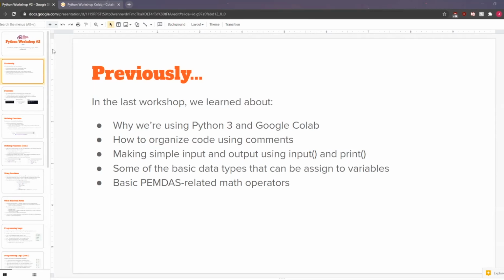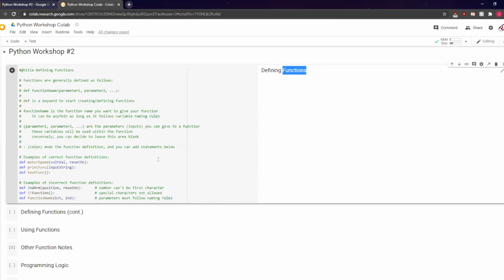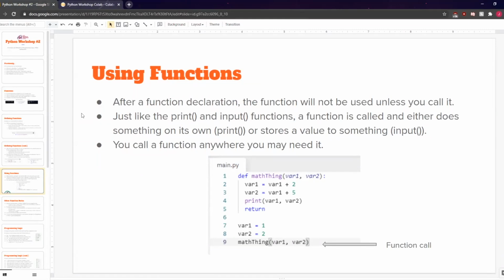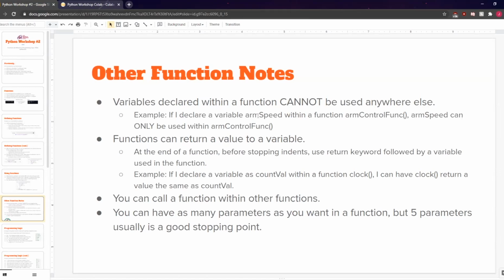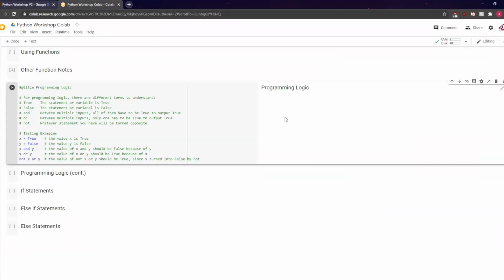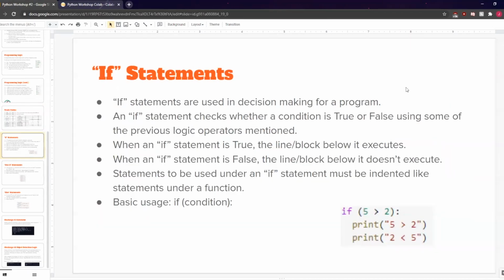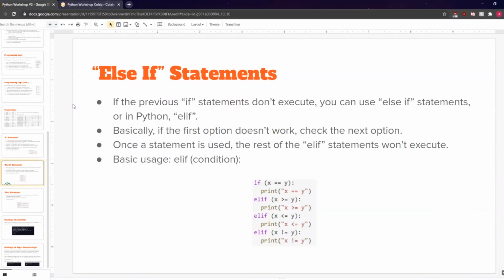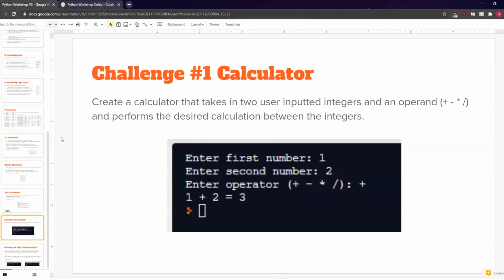RAS Fall of 2020 Python Workshop Part 2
The Robotics and Automation Society at UT San Antonio presents Fall of 2020 Python workshop part 2. In this workshop you will learn how to make and call functions, programming logic, truth tables, and if statements

0:00 Introduction
1:42 Functions
2:17 Defining Functions
8:39 Using Functions
11:48 Other Function Notes
15:33 Programming Logic
20:15 Truth Tables
20:49 If Statements
24:13 If Else Statements
26:50 Else Statements
28:05 Challenge and Conclusion